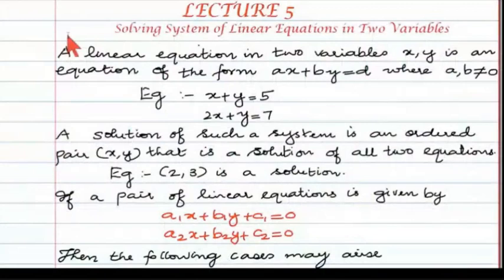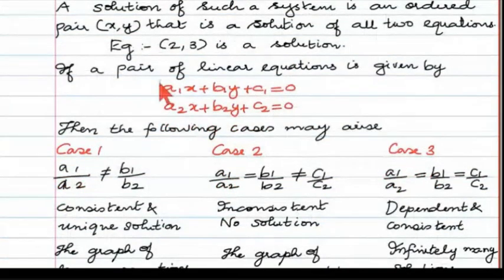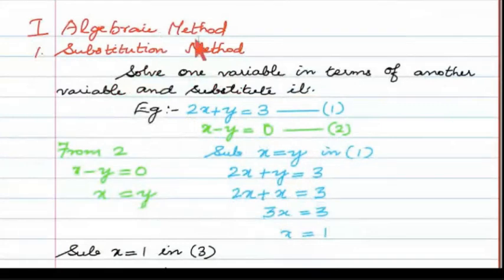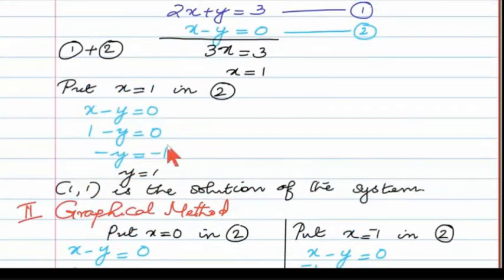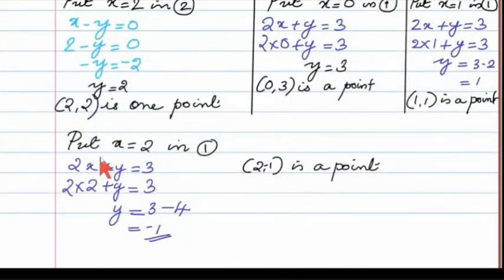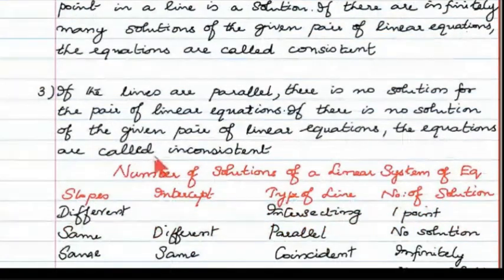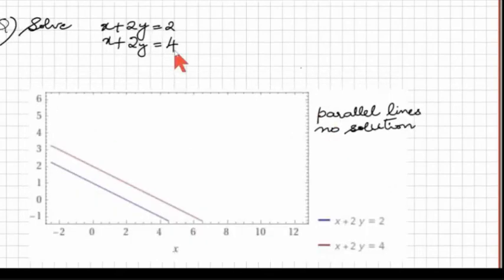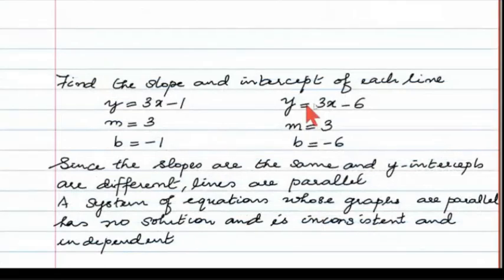Linear Algebra 5 | Solving Linear Equations using Two Variables | Mathematics for Machine Learning